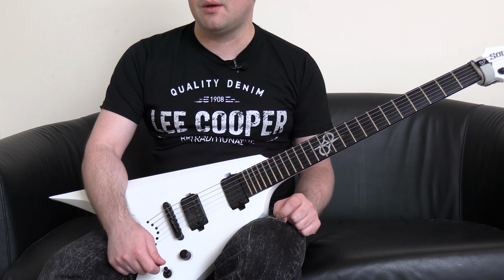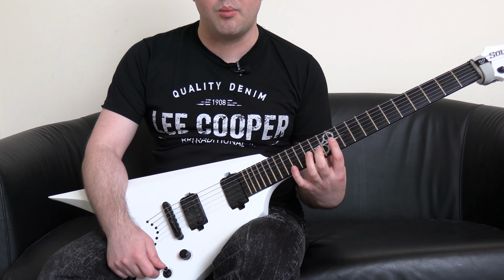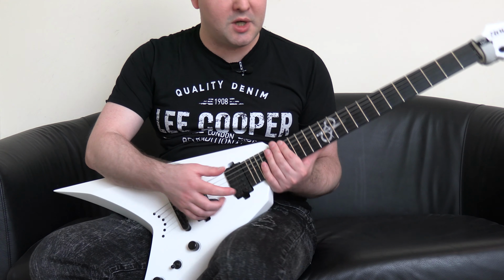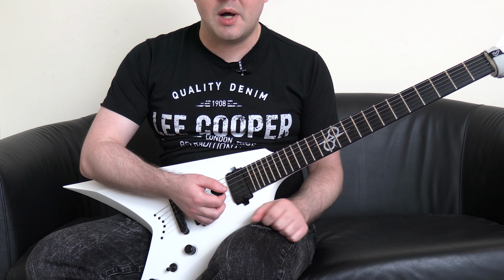7 SWEEP PICKING EXERCISES | TUTORIAL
This guitar tutorial will show you 7 sweep picking exercises. Check out this lesson and take the arpeggios to use as your own.

GET THE TAB FOR THIS GUITAR LESSON BELOW!

Since this video was published, 2 newer sweep picking tutorials have been uploaded -

How to Sweep Picking - Part 1

How to Sweep Picking - Part 2